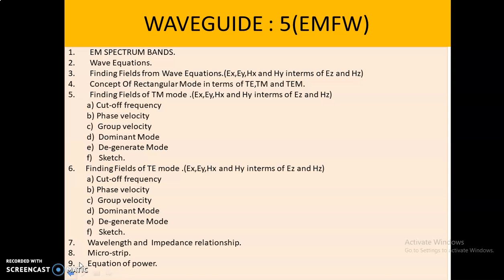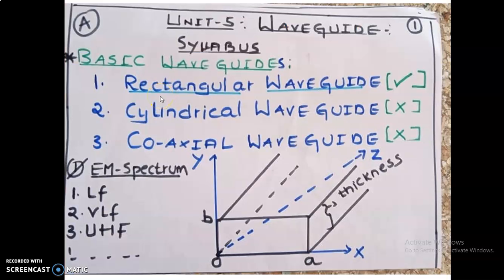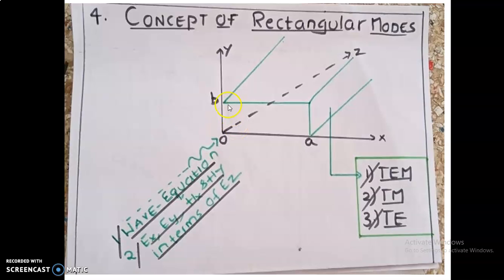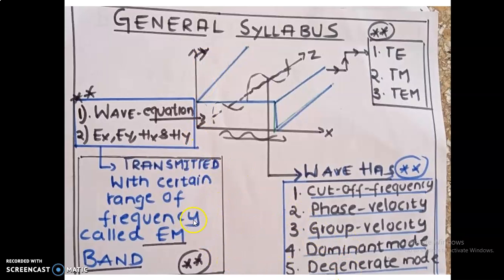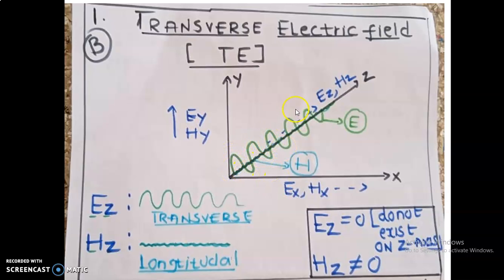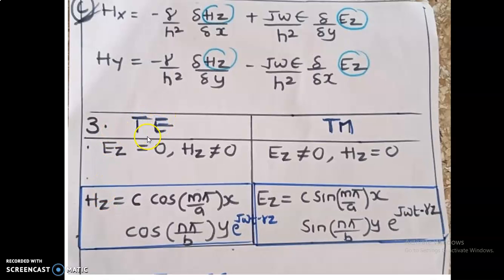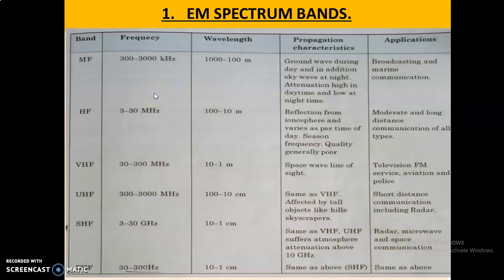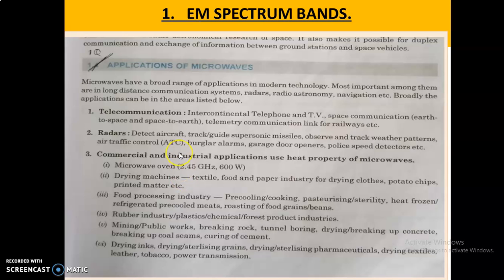PART-1 (DAY-1)INTRODUCTION TO WAVE -GIDE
INTRODUCTION TO UNIT-5 (WAVE GUIDE)